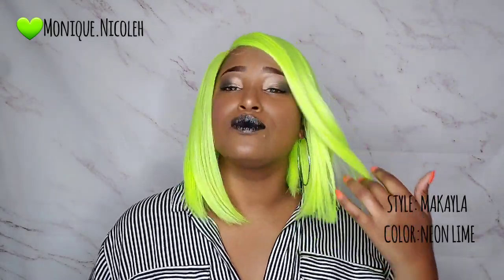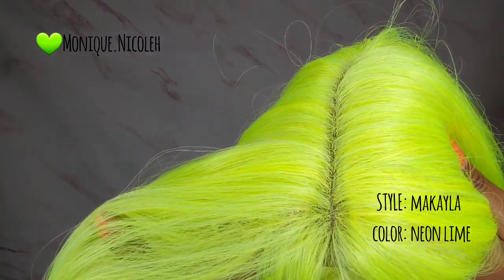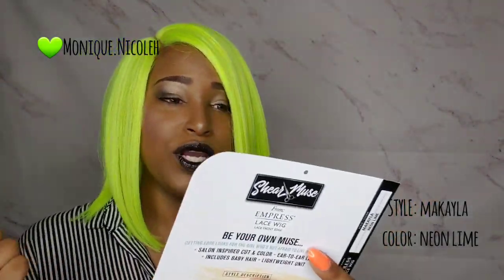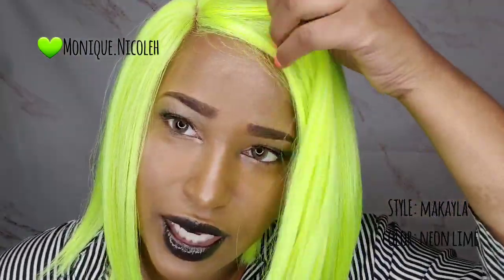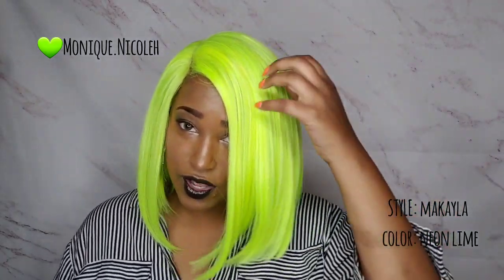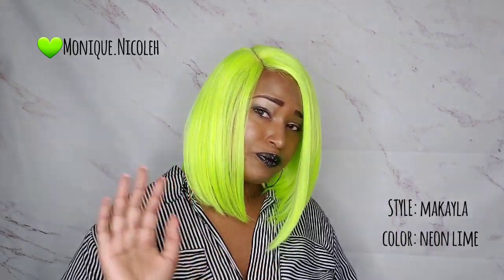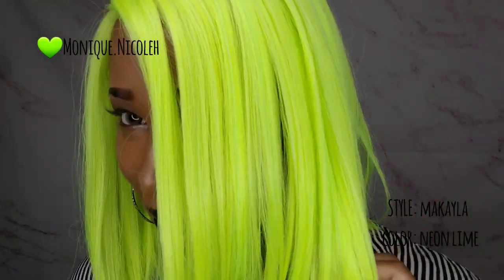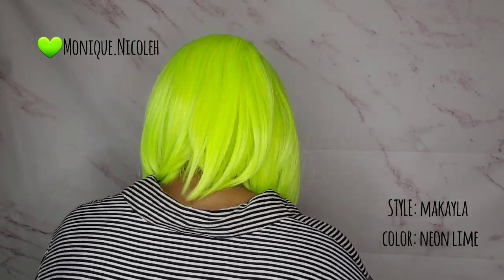GOOSEBUMPS HALLOWEEN BOB💚 MAKAYLA-NEON LIME